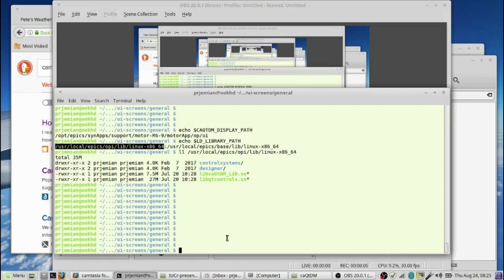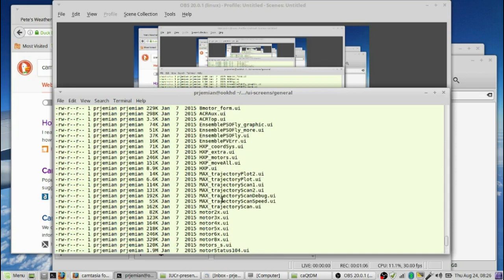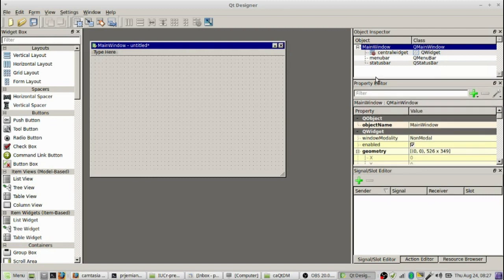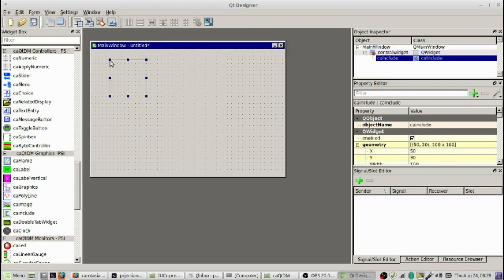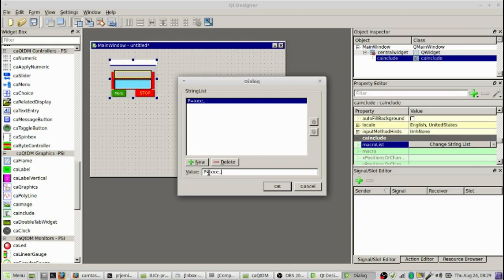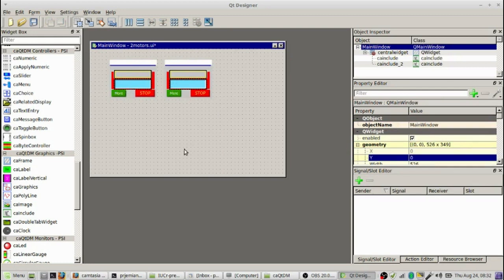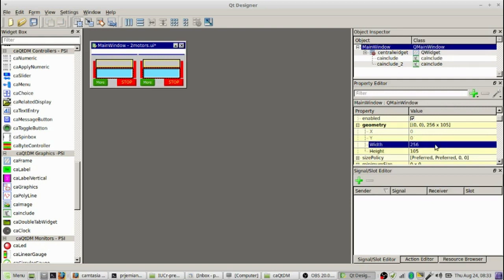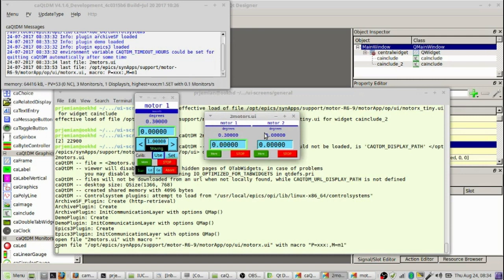create an EPICS motor_tiny 2-motor panel for caQtDM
Using Qt Designer, create a panel for caQtDM that shows controls for two synApps motors (xxx:m1 and xxx:m2) in motorx_tiny widgets.